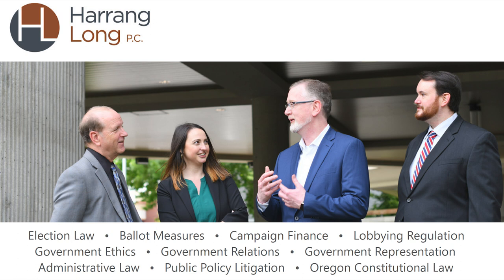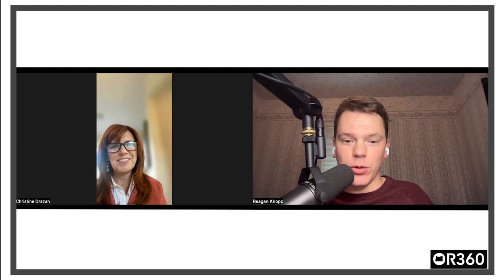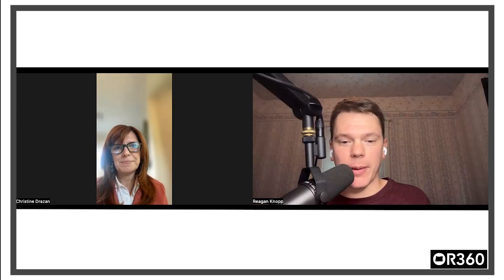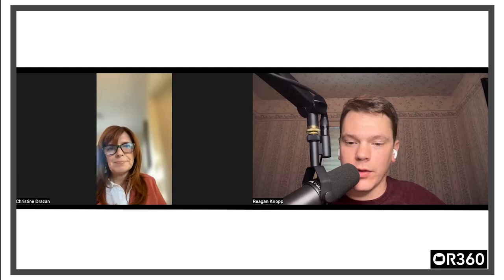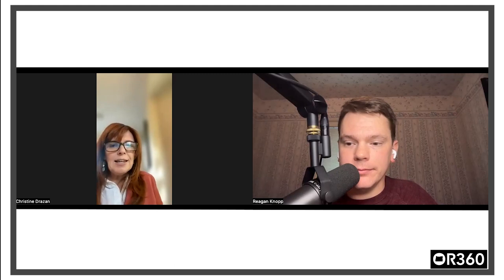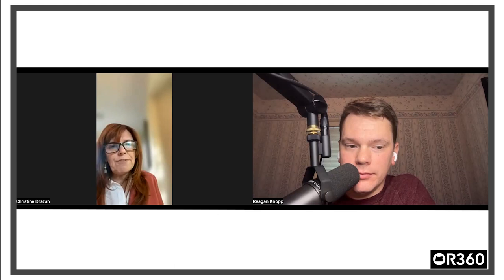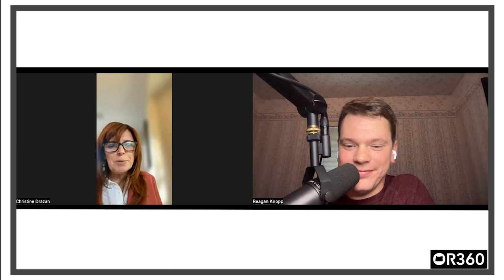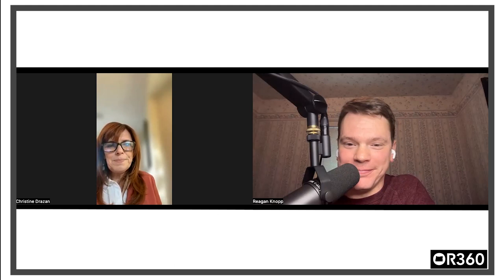Christine Drazan is looking for a new direction for Oregon | EP 129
Former republican minority leader Christine Drazan rejoins the podcast over 100 episodes later to reflect on Oregon's political leadership throughout the pandemic and present her framework for rebuilding what she calls Oregon's broken systems, through an organization called A New Direction, a 501c4 non-profit organization dedicated to connecting Oregonians with each other to advance policies and ideas that make Oregon a safer more affordable place to live and raise a family, strengthen checks and balances, improve transparency, empower Oregonians and support the next generation.

EP 1. Wlnsvey Campos
EP 2. Alek skarlatos
EP 3. Kevin Frazier, CIPP(US)
EP 4. Lori Chavez-DeRemer
EP 5. Christine Drazan
EP 6. Jamie McLeod-Skinner
EP 7. Matt Sutton
EP 8. Dallas Heard
EP 9. Tobias Read
EP 10. Micah Meadowcroft & Nate Hochman
EP 11. Stan Pulliam
EP 12. Cliff Bentz
EP 13. Dacia Grayber
EP 14. Lori Chavez-DeRemer (OB BREAKING NEWS)
EP 15. Nicholas Prelosky & James Ball
EP 16. Sara Gelser
EP 17. Susheela Jayapal
EP 18. Casey Kulla
EP 19. Dr. Bud Pierce
EP 20. Ben & Alex
EP 21. Katherine Gehl
EP 22. Bridget Barton
EP 23. Val Hoyle
EP 24. Buddy Terry
EP 25. REBRAND! OR360MEDIA
EP 26. Amaury Vogel
EP 27. Reagan Knopp
EP 28. Ben Bowman
EP 29. Dirk VanderHart
EP 30. Ben & Alex
EP 31. Jessica Gomez
EP 32. Cameron Whitten
EP 33. Kerry McQuisten
EP 34. Steve Novick
EP 35. Tim Knopp
EP. 36. Ron Noble
EP. 37. Jimmy Crumpacker
EP. 38 OR360 Team
EP. 39. Sarah Iannarone
EP. 40. Rachel Armitage
EP. 41. Natalie Fertig
EP. 42. Angela Wilhelms
EP. 43. Reagan Knopp
EP. 44. Mingus Mapps
EP. 45. Jason Snider
EP. 46. Tobias Read
EP. 47. Lacey Beaty
EP. 48. Marshall Kosloff
EP. 49. Jeff Gudman
EP. 50. Nick Kristoff
EP. 51. Matt West
EP. 52 Carrick Flynn
EP. 53 Lynn Peterson
EP. 54 Andrea Salinas
EP. 55 John Horvick
EP. 56. Reagan Knopp
EP. 57. Cheri Helt
EP. 58. Reagan Knopp
EP. 59 Brian Clem
EP. 60 Mike Rogoway
EP. 61 Brad Phelps
EP. 62 Les Zaits
EP. 63 Emerson Levy
EP. 64 Karin Power
EP. 65 Beth Sandor, Community Solutions  and Lori Kelley from the Joint Office of Homelessness Services
EP. 66 Alex & Ben discuss the top 5 political stories
EP. 67 Michael Sipe
EP. 68 Reagan Knopp - New Co-Host
EP. 69 Emergency Pod
EP. 70 Michelle Wilde Anderson
EP. 71 Ian Mair
EP. 72 Christina Stephenson
EP. 73 Alex & Reagan
EP. 74 Ben & Reagan - Fundraising in 2022
EP. 75 Ben & Reagan - Surprises & Bloopers
EP. 76 Senator Rachel Armitage
EP. 77 Daniel Bonham
EP. 78 Representative Raquel Moore-Green
EP. 79 DA Kevin Barton - Measure 110
EP. 80  Tobias Read
EP. 81 Secretary Shemia Fagan
EP. 82 Regina Lawrence and Andrew DeVigal, Agora Journalism Center at the University of Oregon
EP. 83 John Horvick
EP. 84 Reagn & Ben - Graditude
EP. 85 Jimmy Crumpacker
EP. 86 Nigel Jaquiss
EP. 87 Hilary Uhlig, Moms Demand Action for Gun Sense in America
EP. 88 Rick Metsger
EP. 89 John Tapogna
EP. 90 Matthew Foldi
EP. 91 Greg Walden
EP. 92 Brent Walth
EP. 93 Michael Calcagno

TAGS -